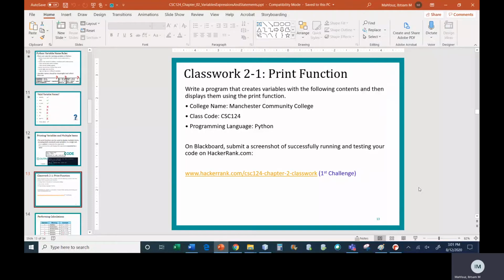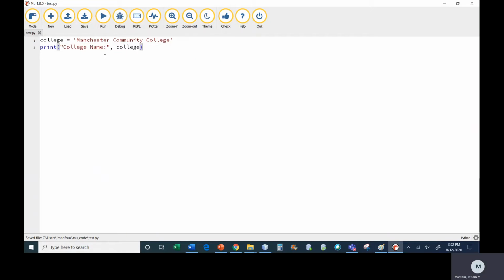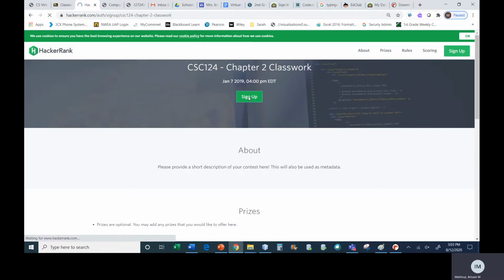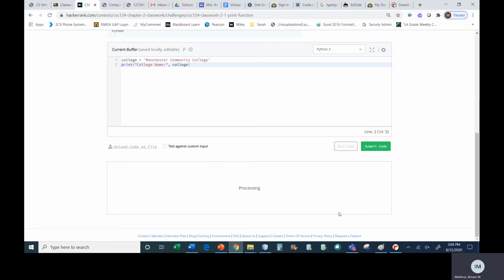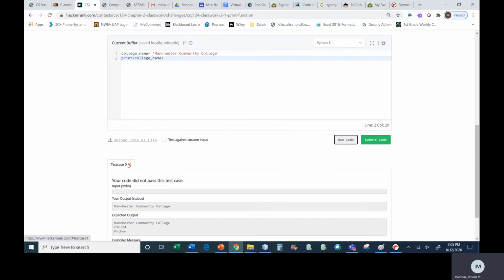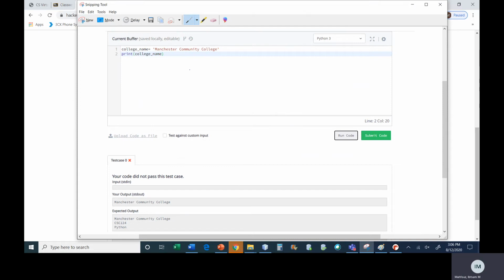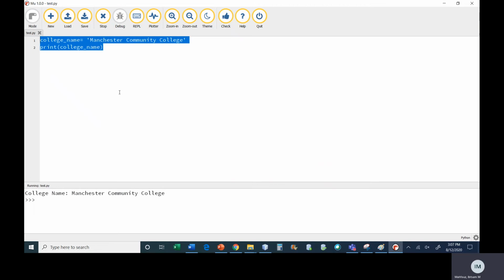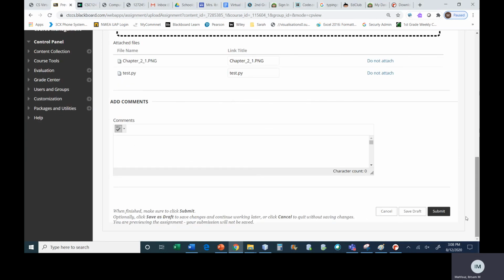Python Chapter 2 Class 1 Part 2 Classwork